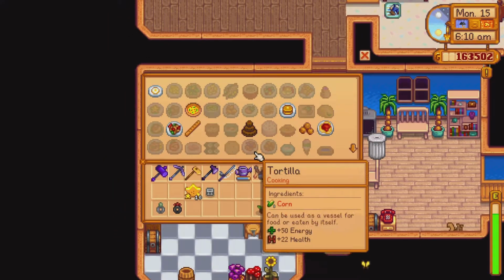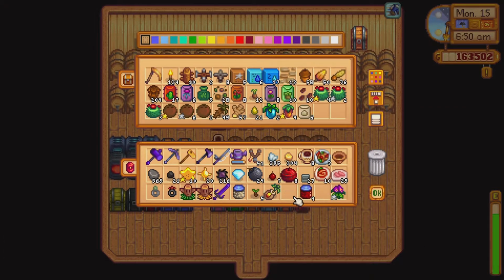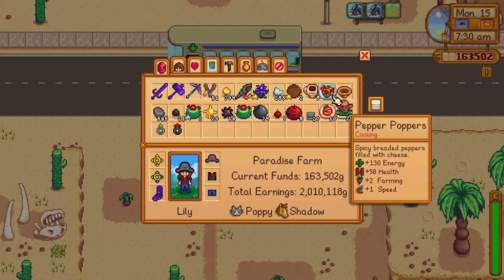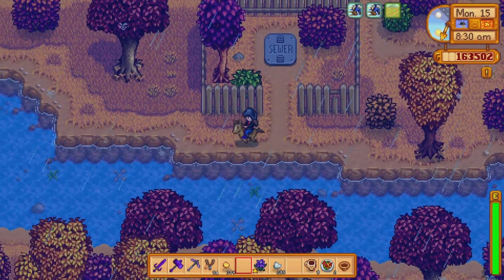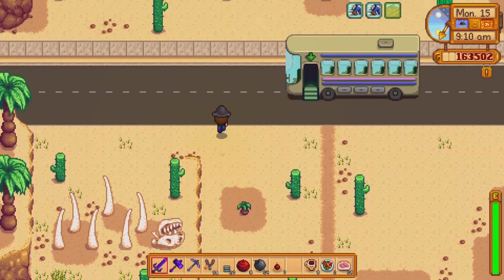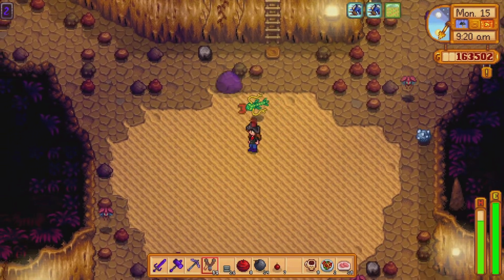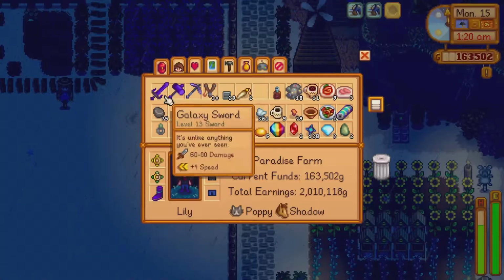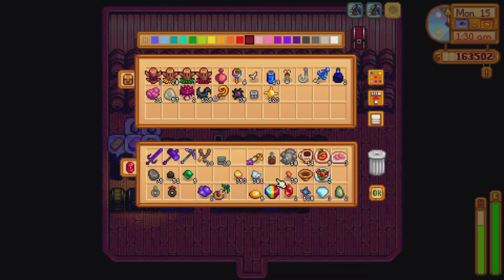Stardew Valley Episode 138- "Will You Be My Roomie, Krobus?” (PS4/PS5 1.5 Update)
Year Two, Fall 15 on Paradise Farm-
Will you be my roomie, Krobus? In today's episode, it's Sandy's birthday so we make sure to travel to the desert to give her a birthday gift. While visiting the desert trader we noticed he finally had the rare Void Ghost Pendant available so we immediately buy the pendant and invite Krobus to move in with us. We finish off the episode with a mining trip in the Skull Caverns.

Stardew Valley is an open-ended country-life RPG! You’ve inherited your grandfather’s old farm plot in Stardew Valley. Armed with hand-me-down tools and a few coins, you set out to begin your new life. Can you learn to live off the land and turn these overgrown fields into a thriving home? It won’t be easy. Ever since Joja Corporation came to town, the old ways of life have all but disappeared. The community center, once the town’s most vibrant hub of activity, now lies in shambles. But the valley seems full of opportunity. With a little dedication, you might just be the one to restore Stardew Valley to greatness!